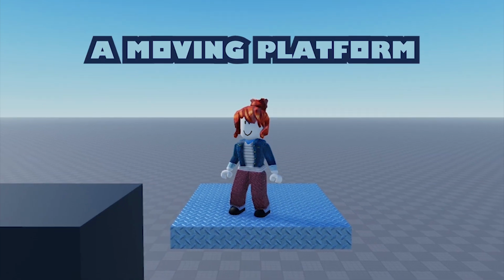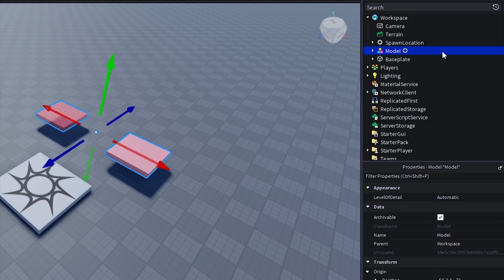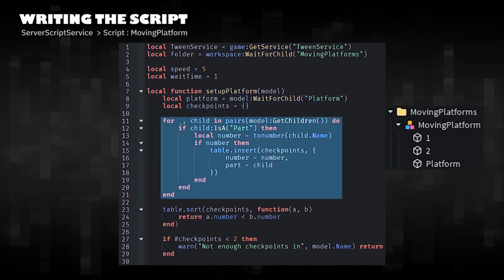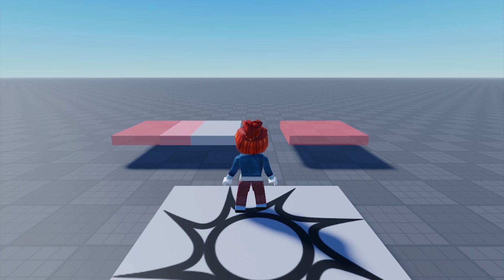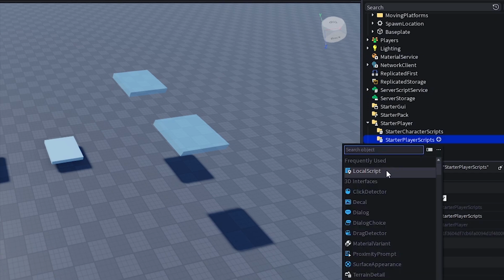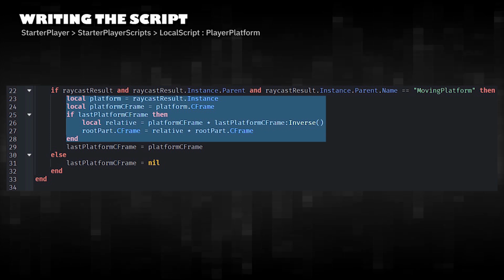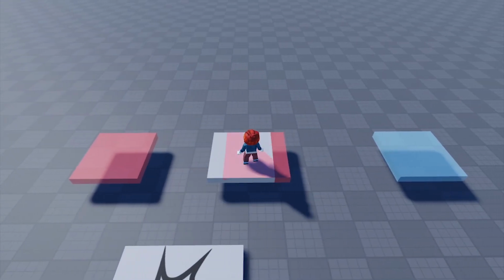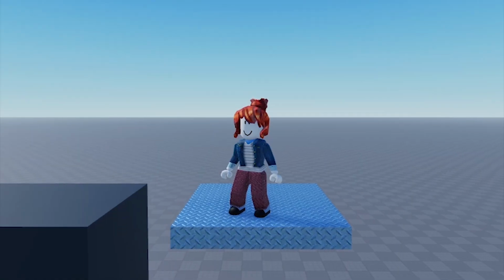Roblox studio tutorial : How to make a moving platform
Roblox Studio Tutorial: Moving the Challenge! Learn How to Make a Moving Platform for Dynamic Gameplay!

Script
MovingPlatform :